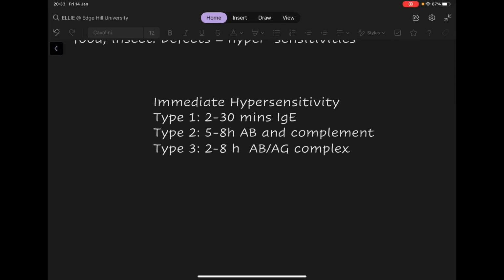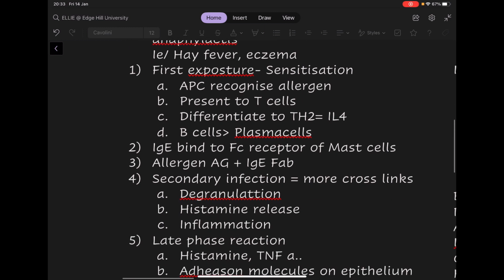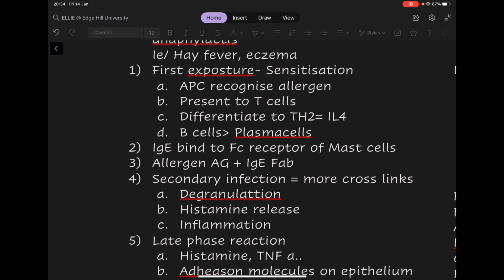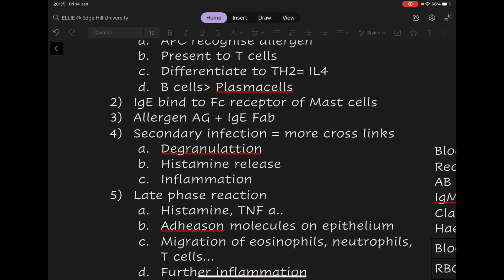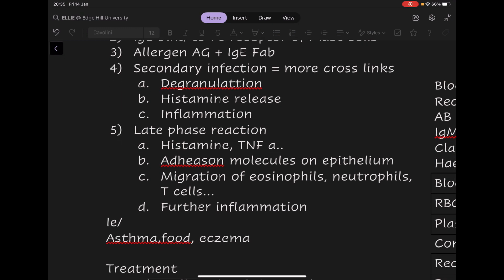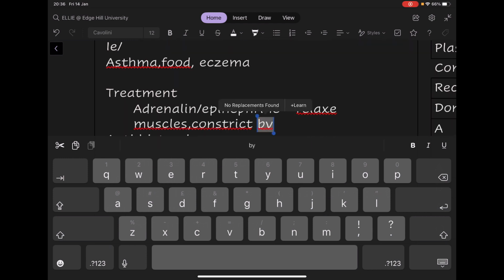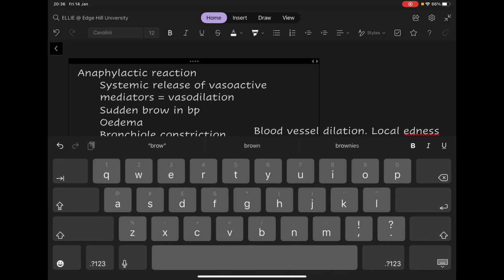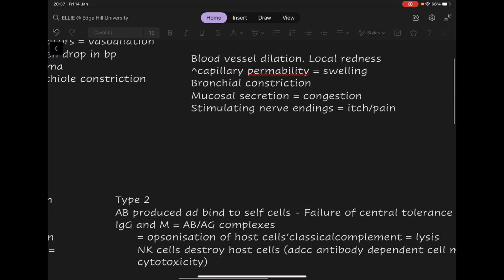Immunology | Type 1 Hypersensitivity